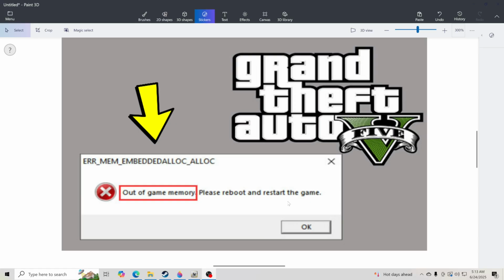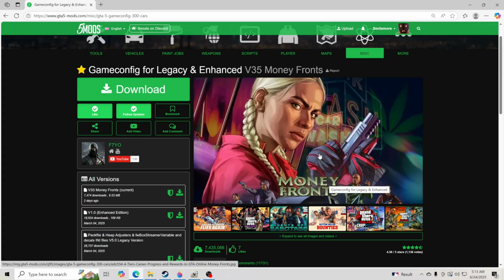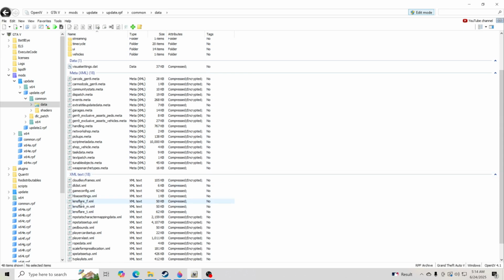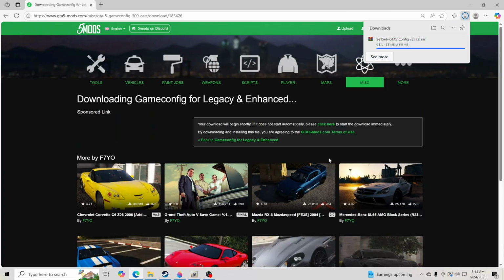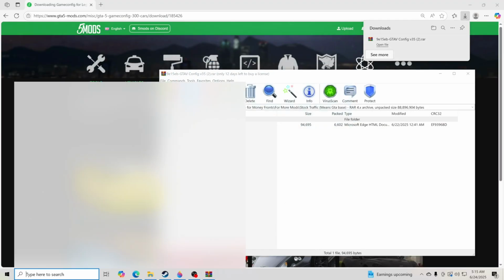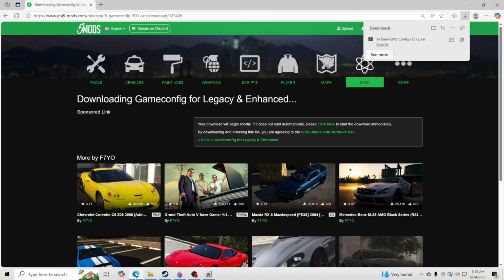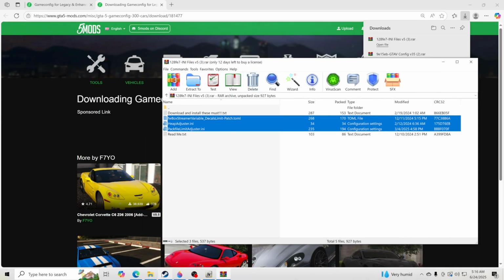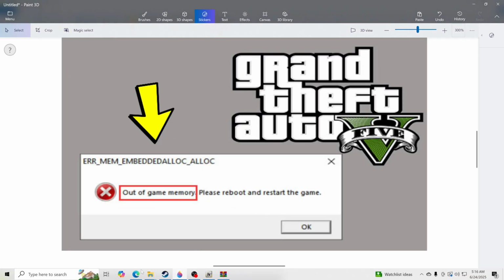How To Fix Out Of Game Memory For GTA 5 | GameConfig | Heapadjuster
How To Fix Out Of Game Memory For GTA 5